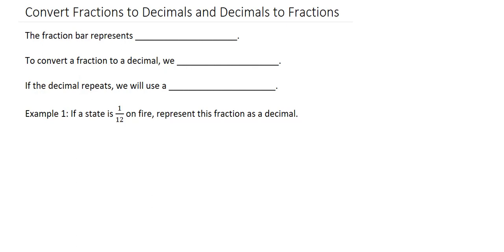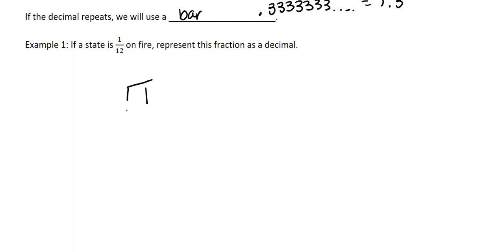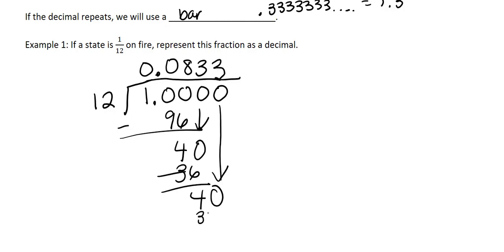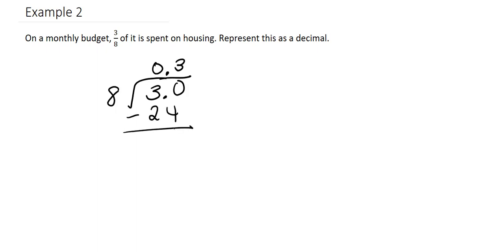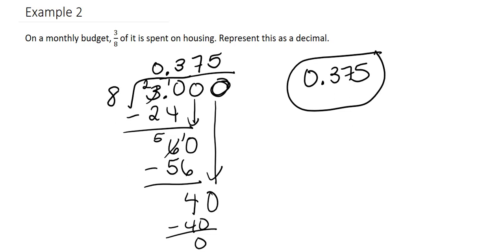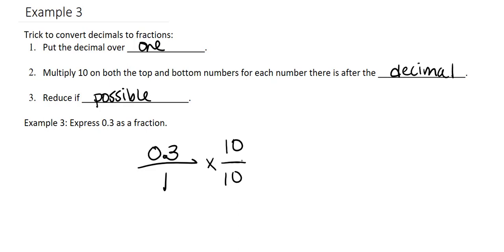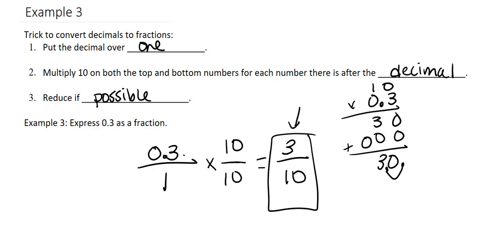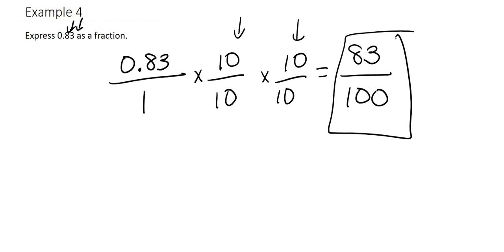Convert Fractions to Decimals and Decimals to Fractions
Converting fractions to decimals and decimals to fractions.